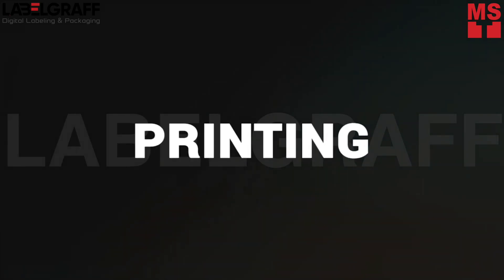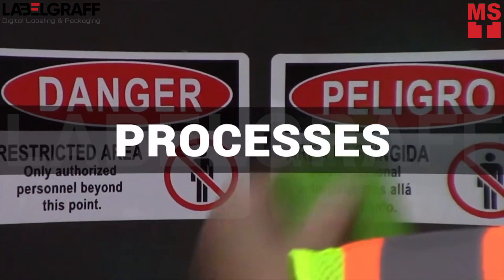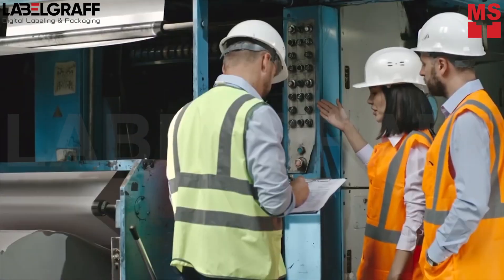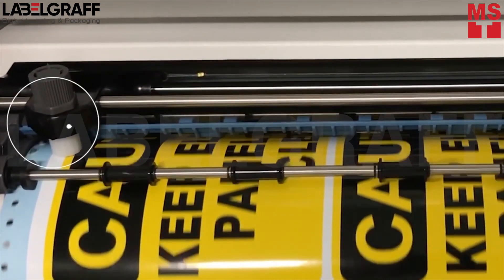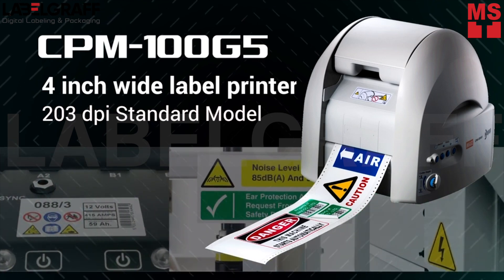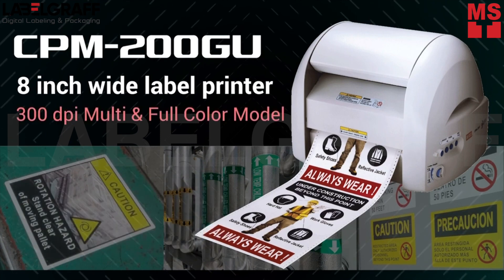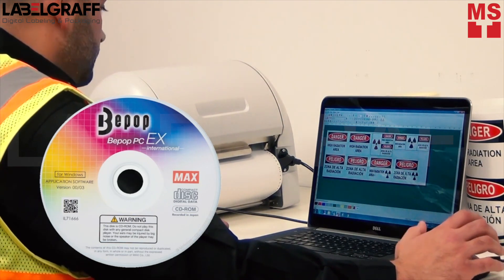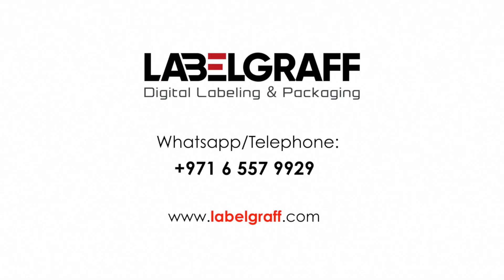MAX CPM-100 Label Printing & Cutting Machine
Introducing MAX CPM Sign & Label Printing & Cutting machines. It combines thermal print and vinyl cutting technology at the same time. It includes its own software allowing you to create own signs and labels wherever and whenever you want.

MAX CPM has wide range of applications such as:
-ANSI and OSHA Agency Required Signage
-Health & Safety Signs
-Product & Asset Labelling
-Visual Management Signs
-Pipe Marking / GHS Labels
-5S / Kaizen / Kanban Labels
-Wire and Cable Marking
-Custom Labels

SAVE TIME, SAVE MONEY AND IMPROVE PROCESSES with MAX CPM!